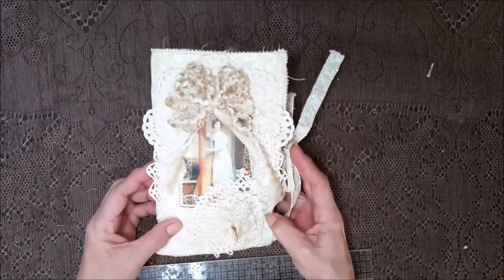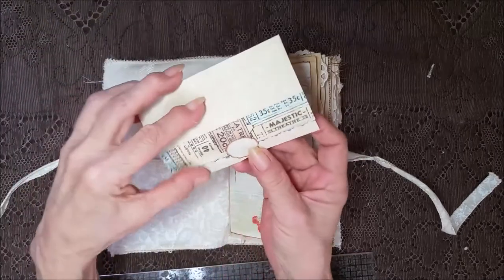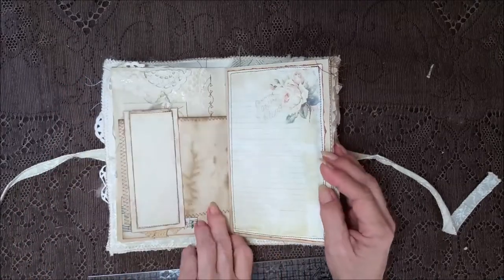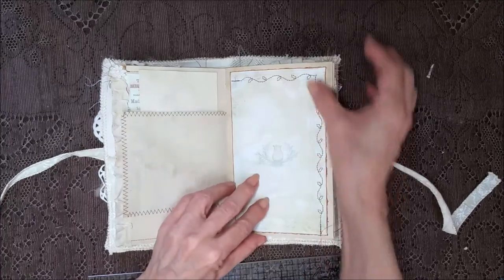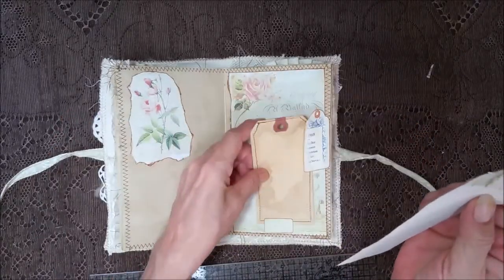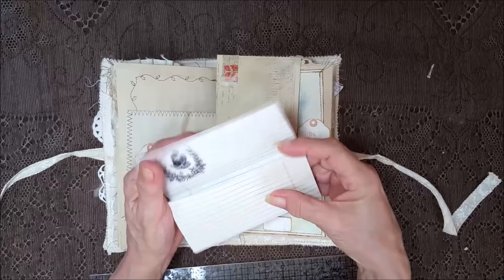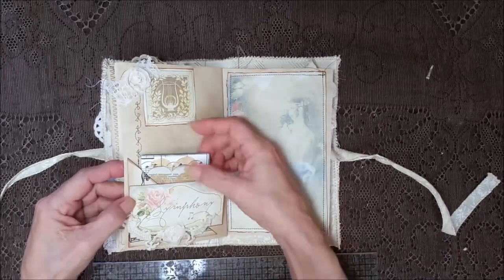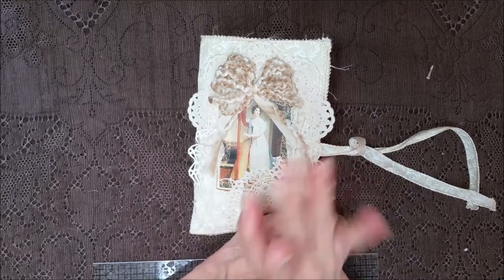Fabric Covered Journal with Music Theme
This journal turned out lovely and has a music theme throughout.  I'm loving the yarn I recently picked up at Joannes and it made a beautiful bow to frame the graphic on the cover.  To see all my journals available for sale, please go